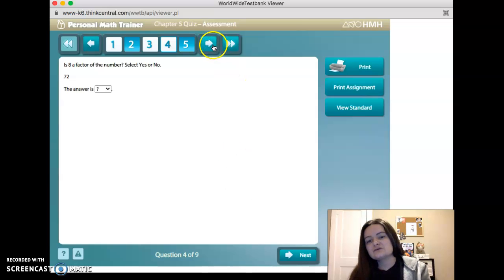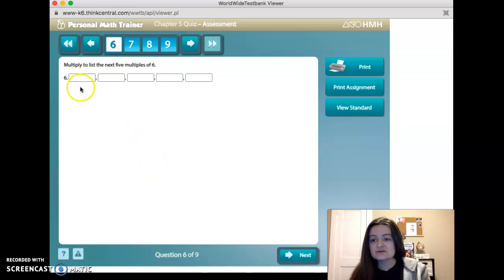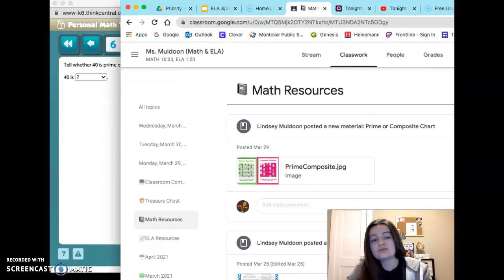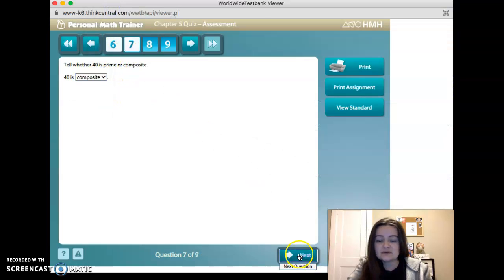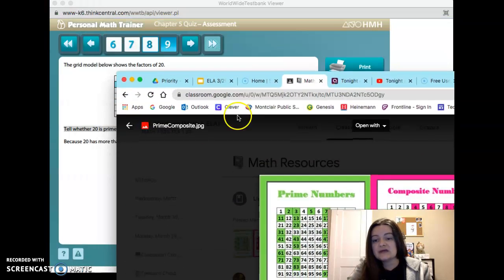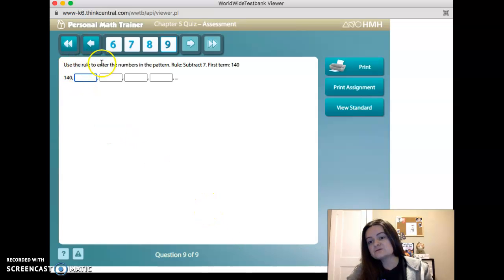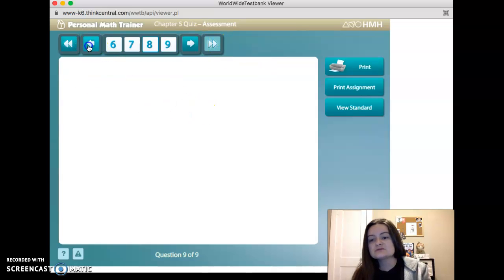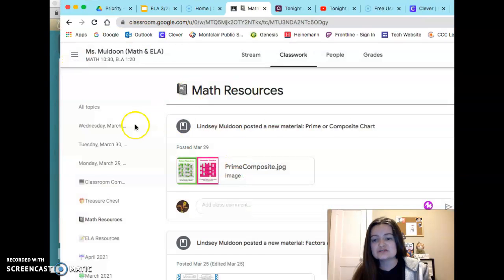Math Assignment 3/31